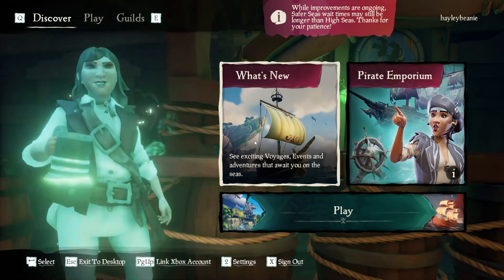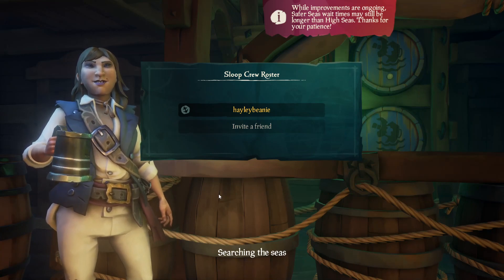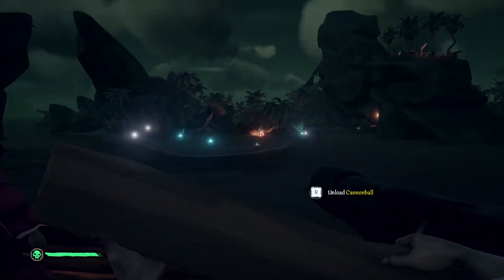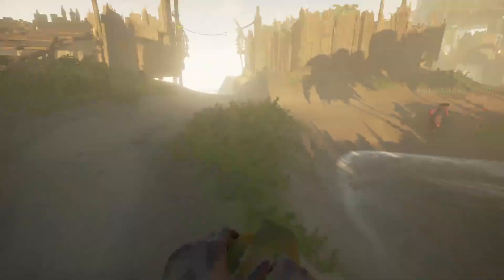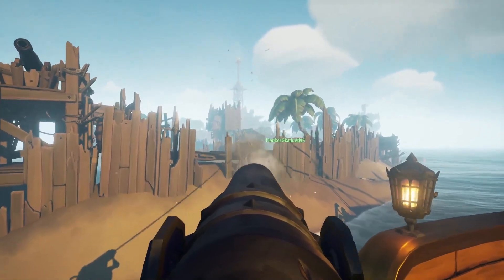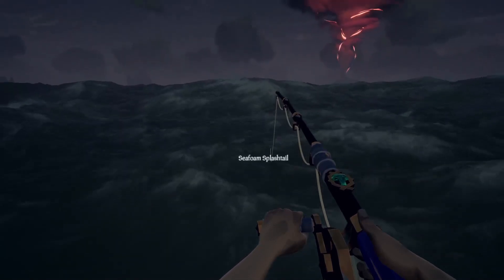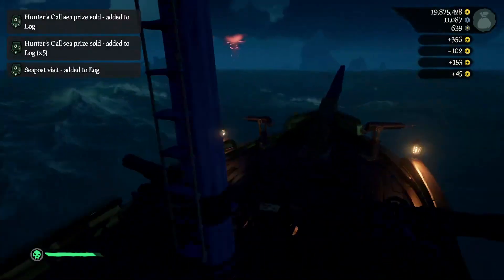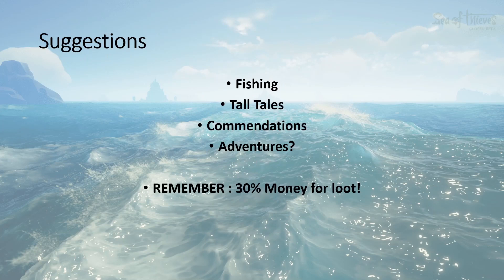WHATS Safer Seas ALL ABOUT? - Vlogmas Day 15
I really hope you have enjoy the vlogmas this year! I have enjoyed making all of the videos. All feedback appreciated!